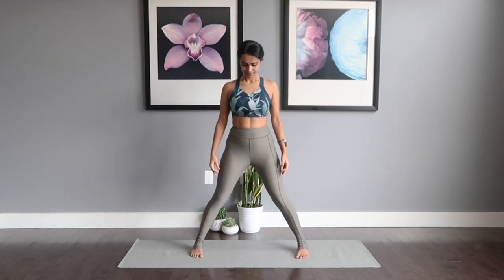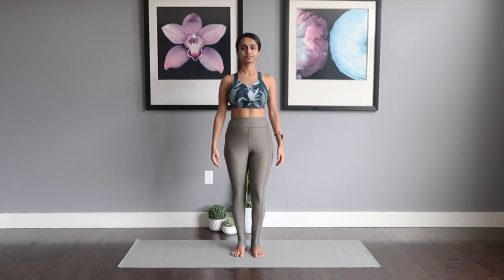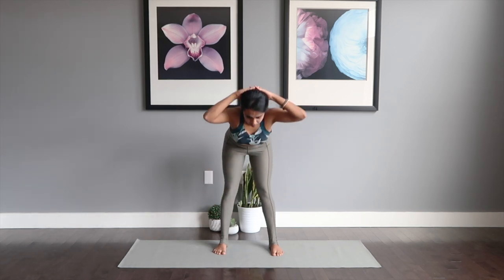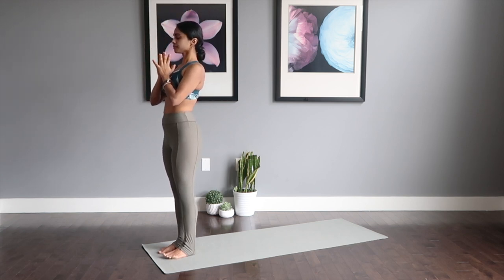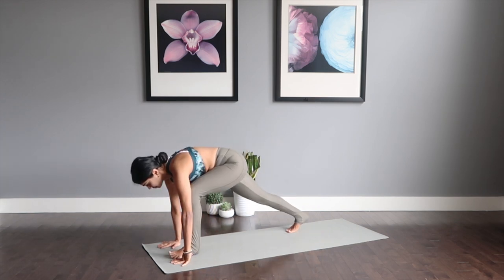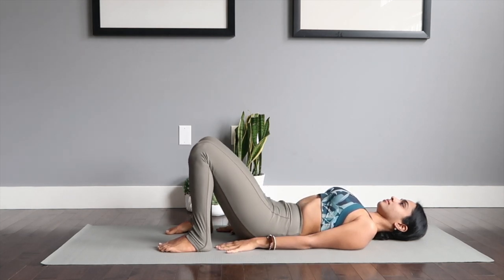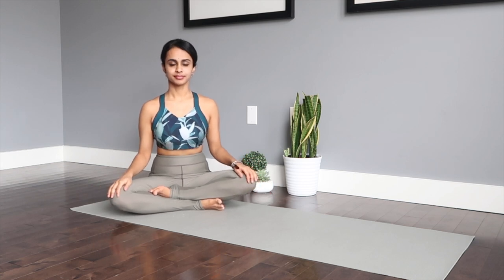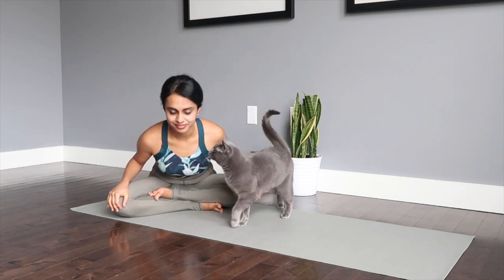30 min FULL BODY YOGA - Surya Namaskars + Asana Practice + Breath Work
Celebrating International YOGA Day 🍀
The most precious gift from India to the world.Truly thankful and grateful to my clients, students, YouTube family and this whole amazing community for trusting me in their yoga journey.
Yoga helps you prepare for EVERYTHING! You become physically and mentally strong to tackle everything that’s on your way.

Here’s wishing all my Yogis, to have fun and let go of your practice. Move in high spirits, enjoy movement and keep exploring your body. Your body has so much to offer in the name of YOGA!
Keep Flowing 🍀